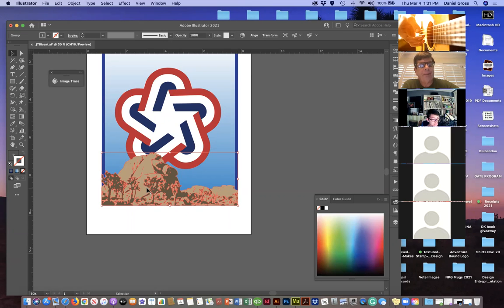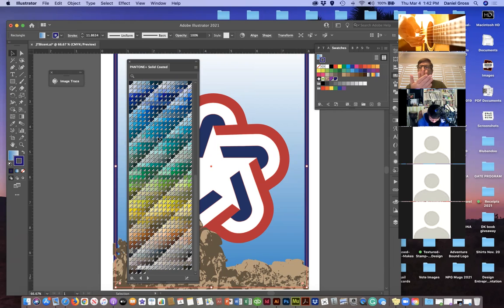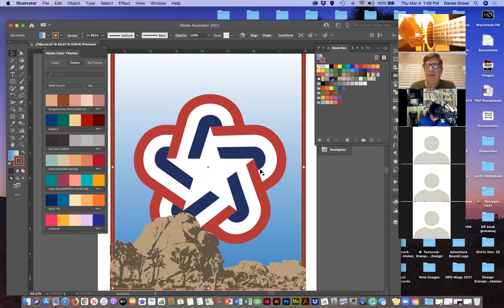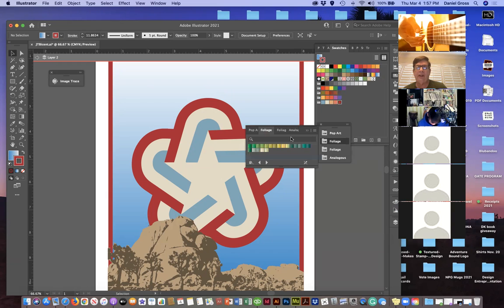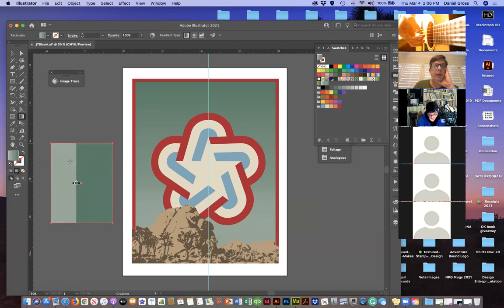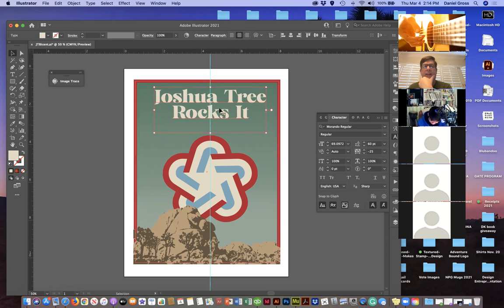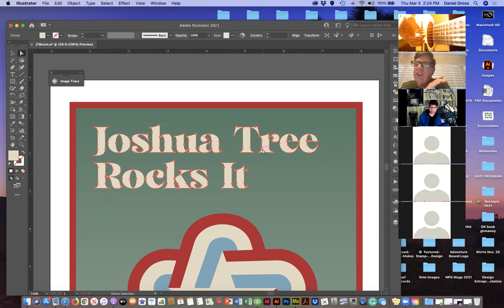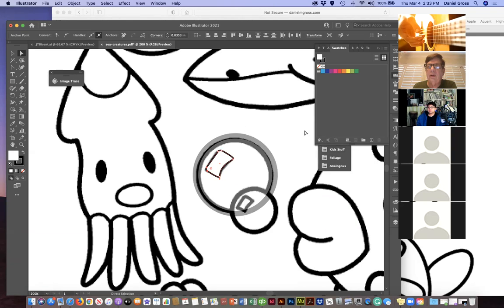DART 100 March 4, 2021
Class session March 4, 2021